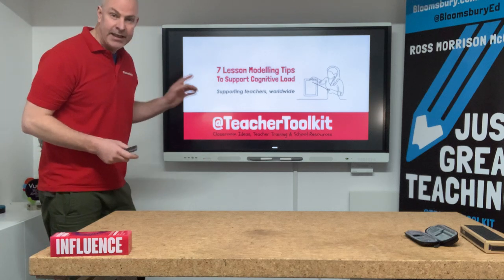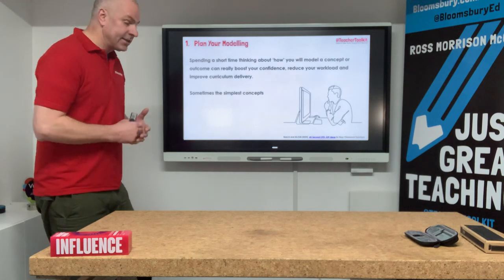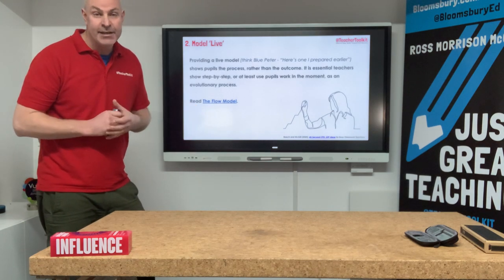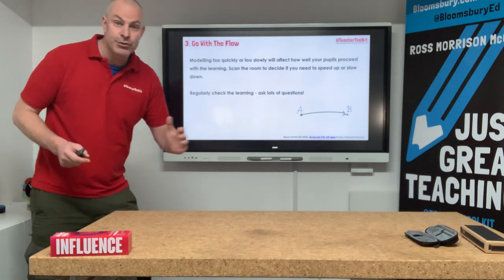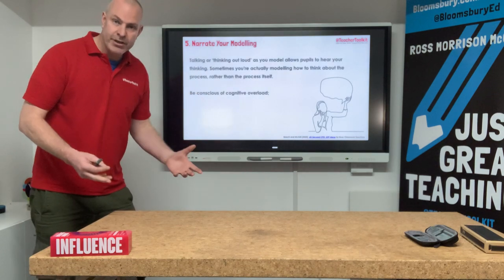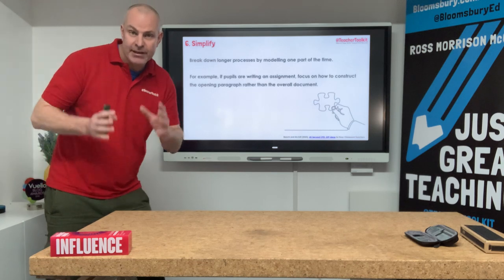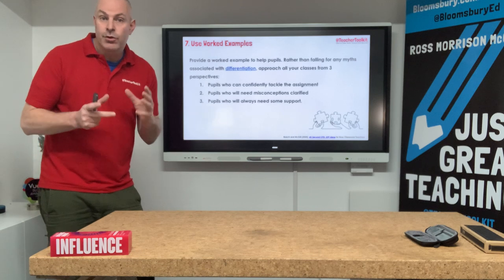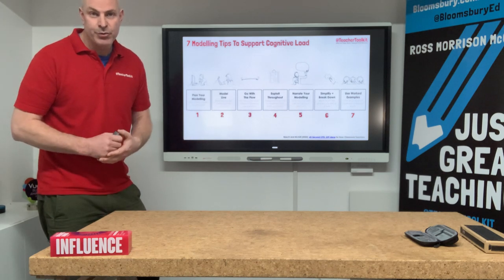7 Lesson Modelling Tips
Teaching and learning can easily become over complicated. There are thousands of ideas and approaches, but what do the most popular usually have in common?

In summary, all teachers should provide students with a daily review of previous learning. New content should be delivered in small chunks, with teachers asking plenty of questions to check their understanding of pupils. Pupils should be provided with work examples and teachers should model and show them ‘how’, by guiding them through their practice, as opposed to allowing them to explore or embed errors – particularly when learning new concepts.

Modelling is one of Barak Rosenshine’s 17 Principles of Effective Instruction. It is a natural, go-to strategy for teachers. You can find more of these ideas in the book, 60-Second CPD: 239 Ideas for Busy Classroom Teachers.